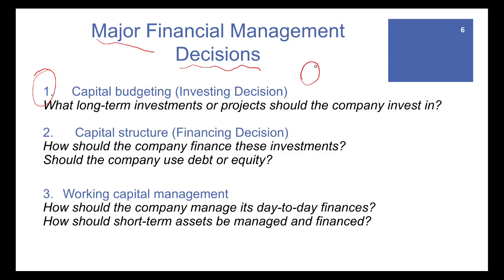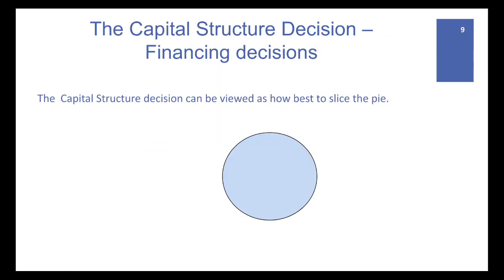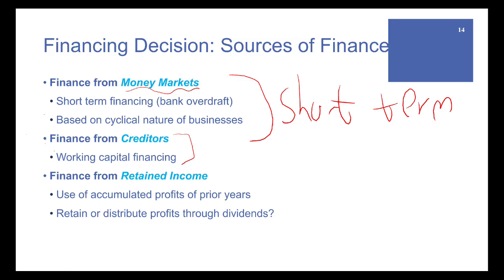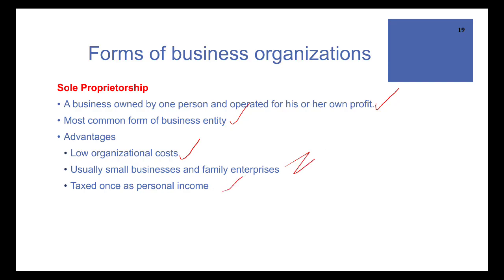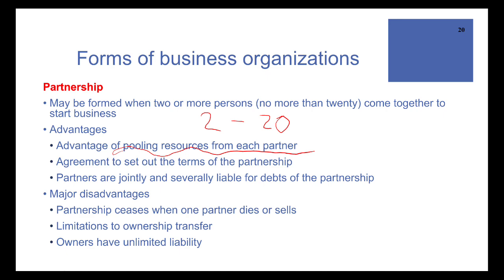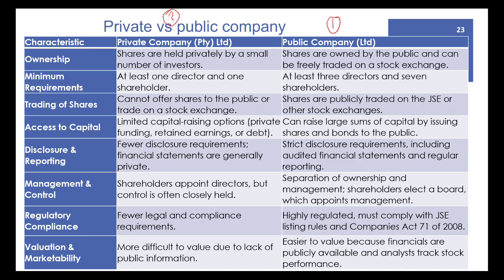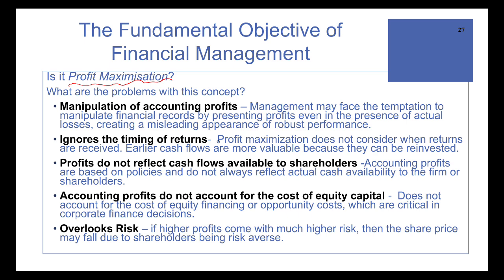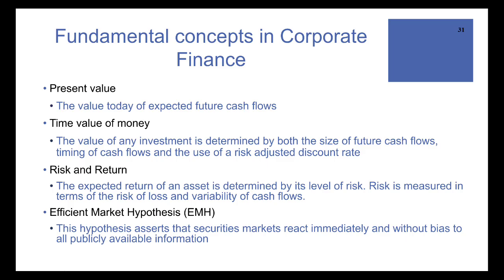FINANCE201 | Topic 1.1